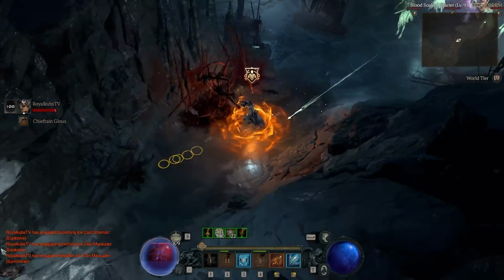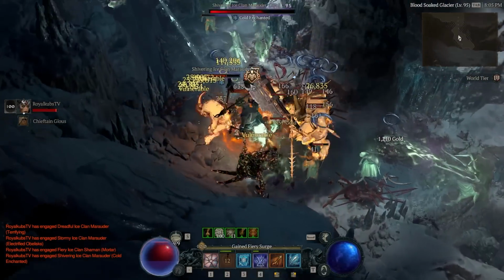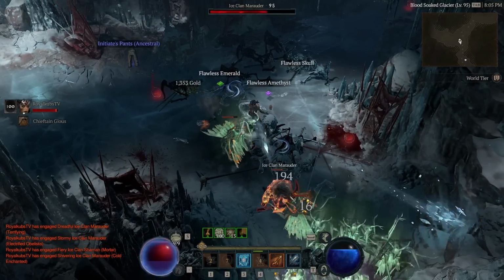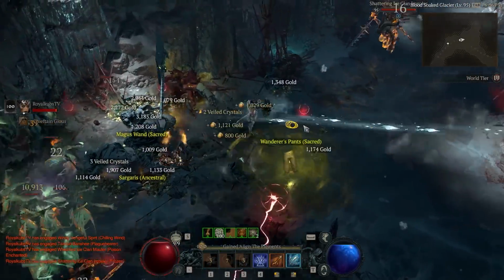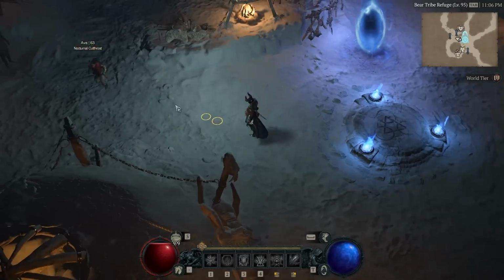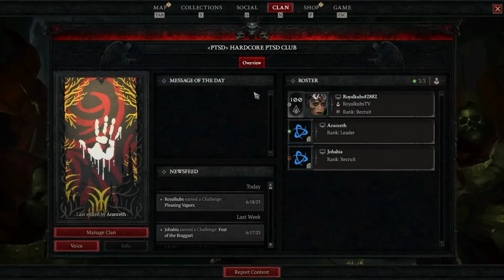34 Elites in 2 Minutes! Up to 22m Gold Per Hour!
34 Elites in 2 Minutes! Up to 22m Gold Per Hour!

Twitch 📺 (Il stream again someday)
Twitter 🐔 (For whenever i actually start using it)
Discord 🍻 ► Coming Soon (I have one on the WoW channel but its a work in progress)